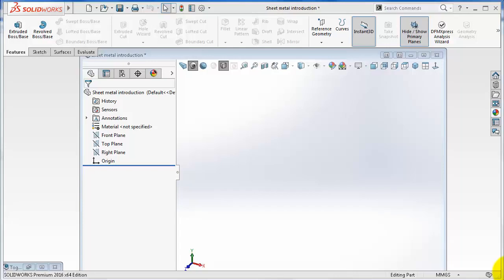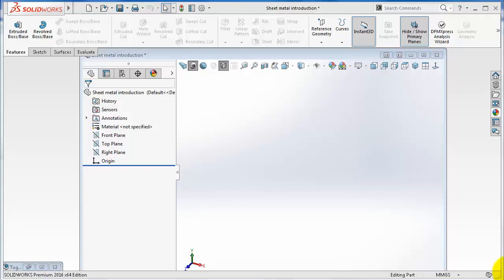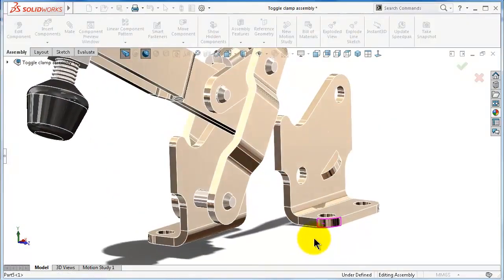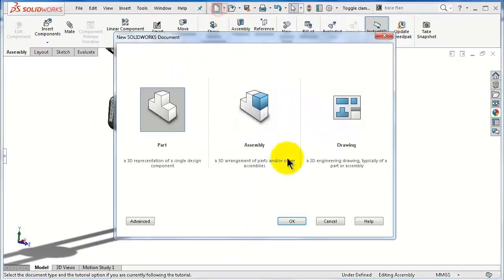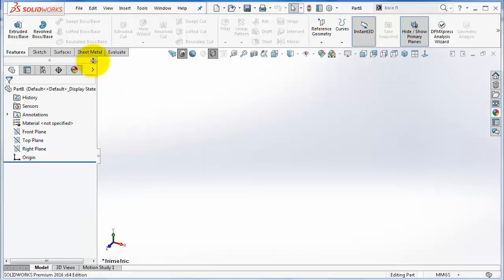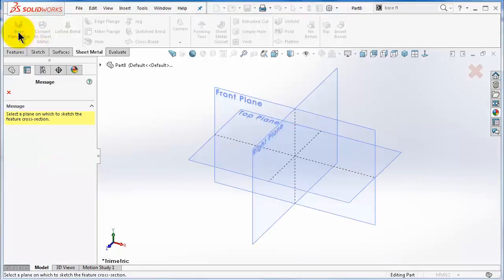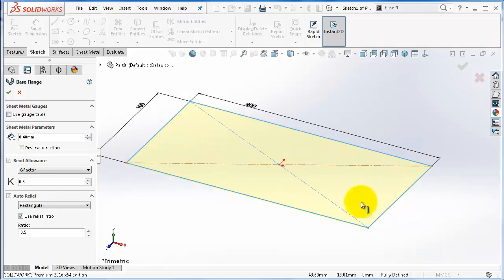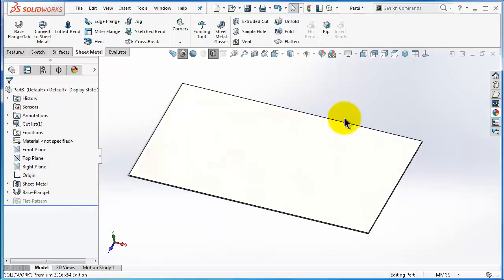146 SolidWorks sheet metal tutorial Introduction to sheet metal, & ur first she HD